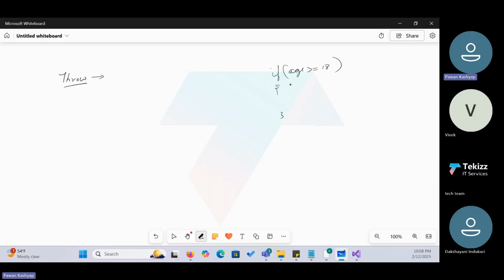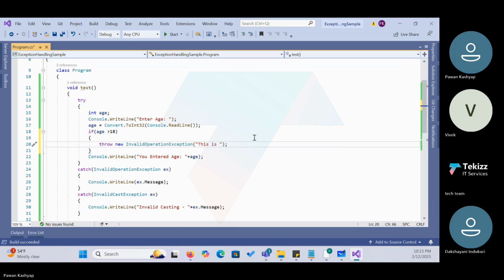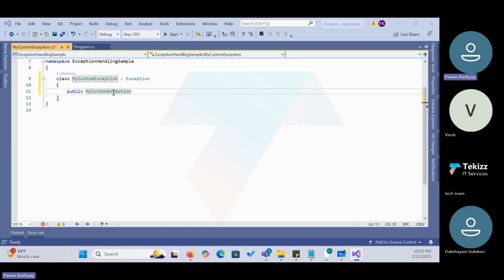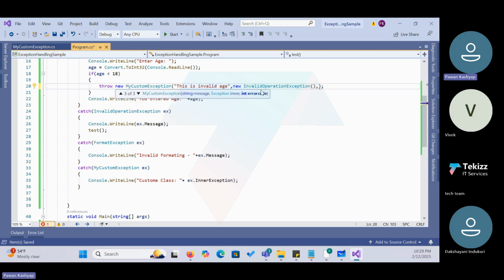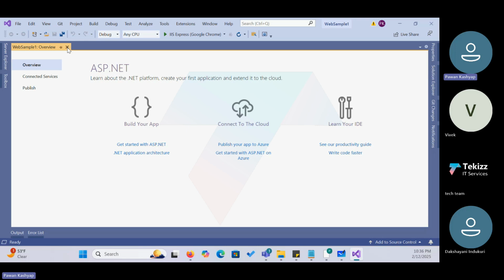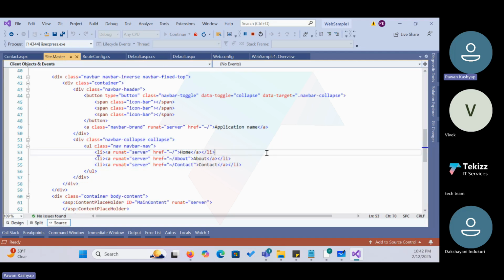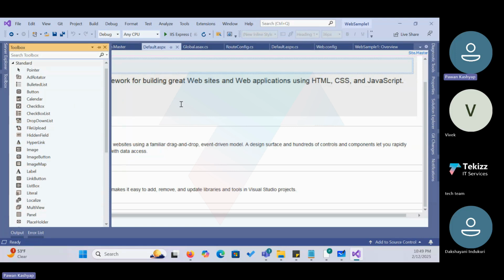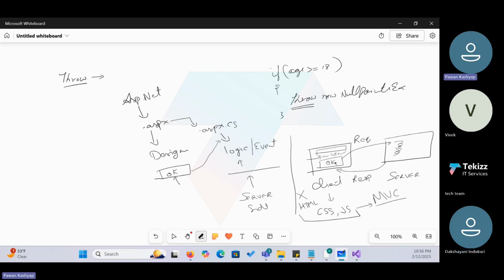.NET Development - Class 8 | Exception Handling (Throw, Custom Exceptions) & Introduction to ASP.NET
📌 Topics Covered in This Session:

Advanced Exception Handling in C#
✅ Understanding the throw Keyword in C# – Raising exceptions manually
✅ Forcing Exceptions Based on Business Logic – Example: Age Validation
✅ Throwing Built-in Exceptions (InvalidOperationException, FormatException)
✅ Catching & Handling Thrown Exceptions in Try-Catch Blocks
✅ Providing Custom Messages When Throwing Exceptions

Creating Custom Exception Classes in C#
✅ What is a Custom Exception? – Handling domain-specific errors
✅ Creating a Custom Exception Class by Inheriting Exception
✅ Overriding Exception Constructors for Custom Messages & Error Codes
✅ Throwing & Catching Custom Exceptions – Real-world scenarios
✅ Using Inner Exceptions for Detailed Error Handling
✅ Logging Exceptions for Debugging & Analysis

Introduction to ASP.NET Web Development
✅ What is ASP.NET? – Framework for building dynamic web applications
✅ ASP.NET Web Forms vs. MVC vs. ASP.NET Core
✅ Understanding the ASP.NET Project Structure
✅ Key Components of ASP.NET Web Applications:

.aspx Pages (Design & UI Layer)
.aspx.cs Files (Backend Logic & Events)
Web.config (Application Configuration)
✅ Exploring Master Pages for Consistent Layouts
✅ Client-Side vs. Server-Side Controls in ASP.NET
✅ Request-Response Lifecycle in ASP.NET Web Forms
Upcoming Topics:
🔹 ASP.NET Web Forms – Working with Controls & Events
🔹 Understanding ViewState & Postback in ASP.NET
🔹 Building Database-Driven Web Applications in .NET
🔹 Working with AJAX & JavaScript in ASP.NET

🔹 SQL Server Integration in .NET